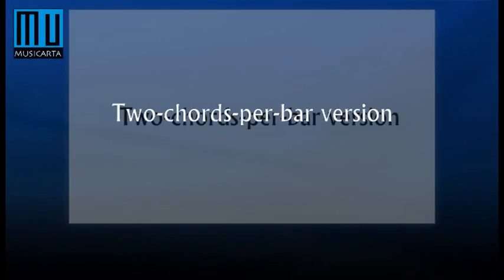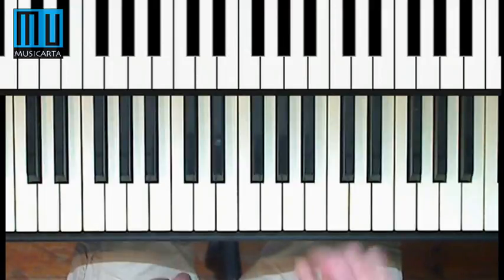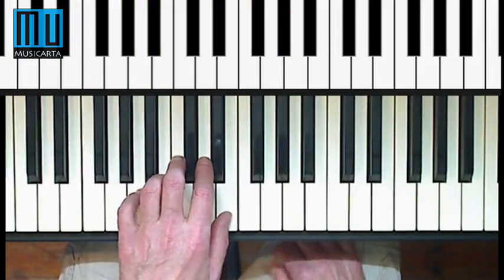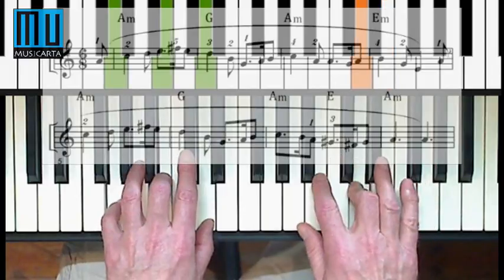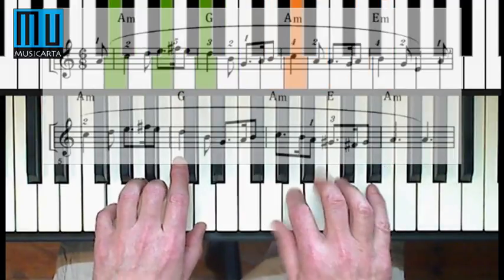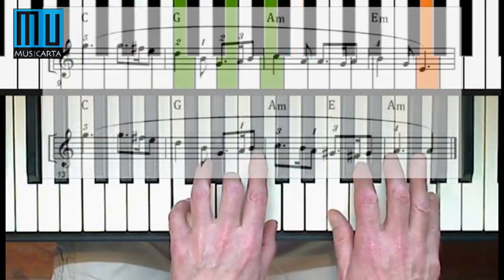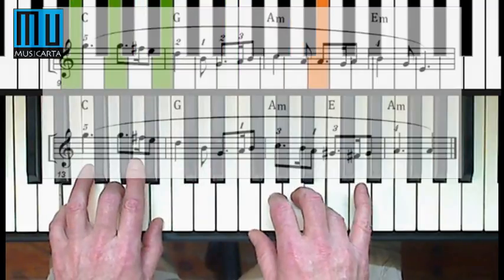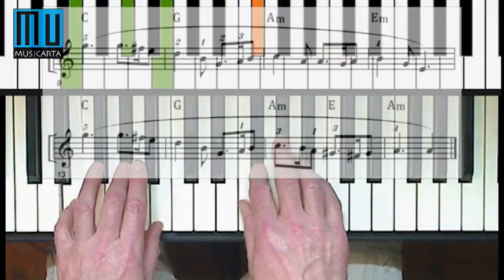GS 2 7